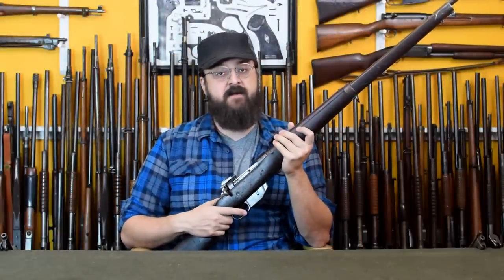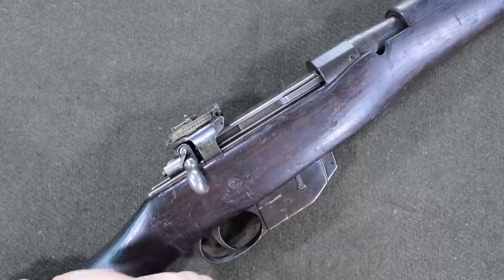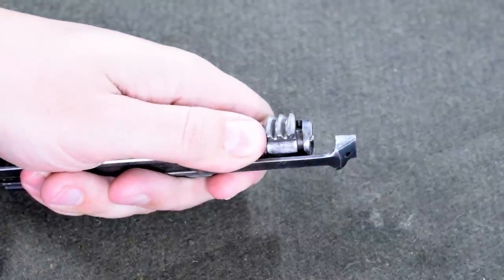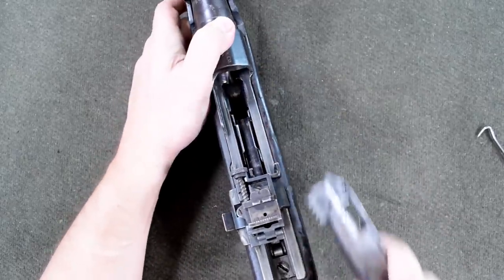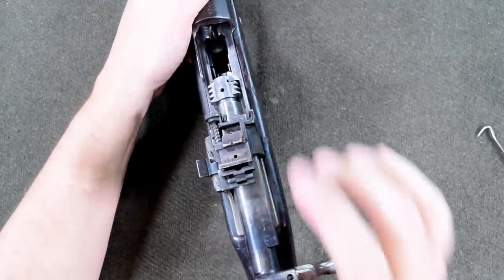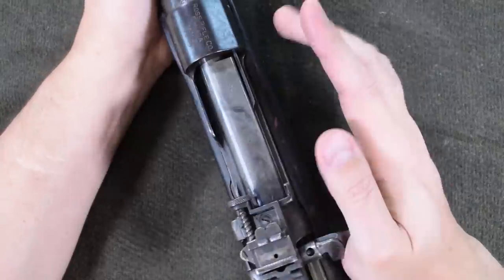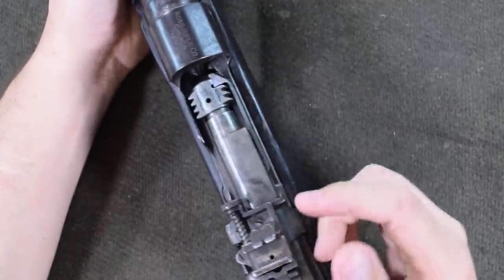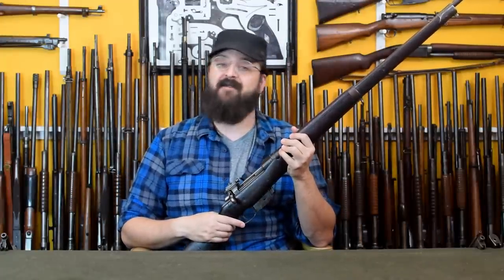Clips: How Hard is it to Misassemble a Ross Rifle?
This is a quick review of facts or factoids taken from our more in depth videos.  If you're curious and would like to know more, please check the links below for our full length episodes:

Myth and Reality of the Ross MkIII Rifle